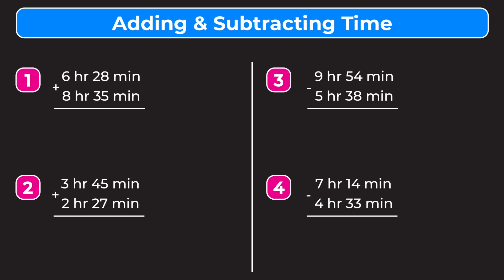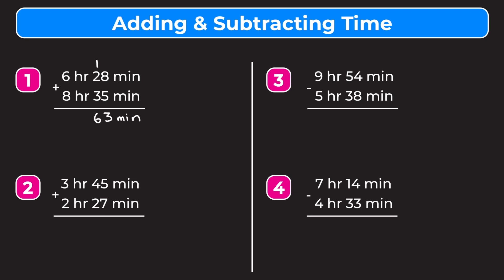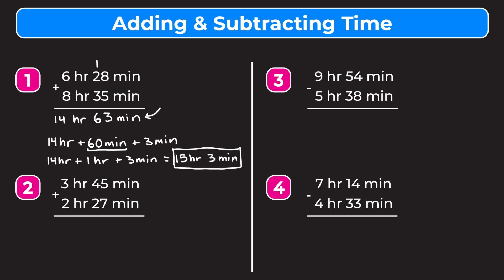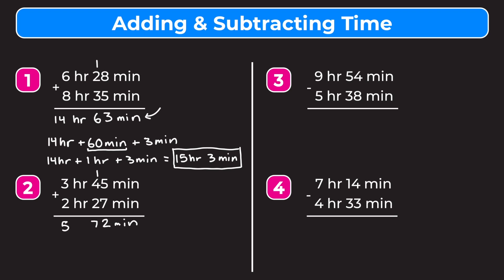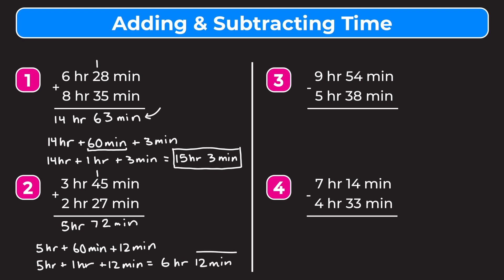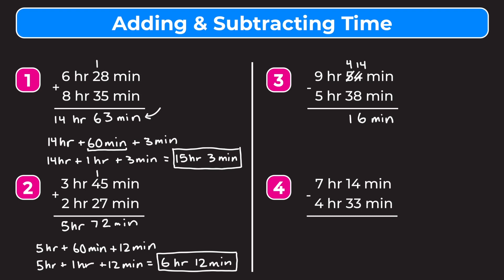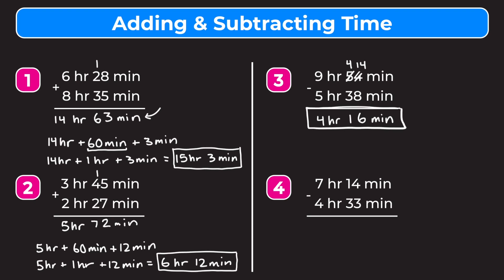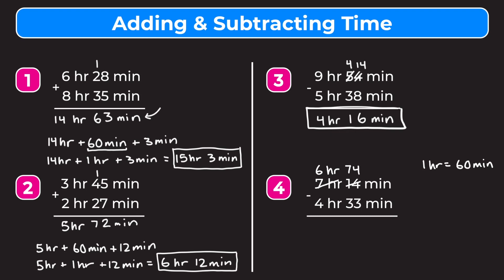Adding and Subtracting Time | How to Add and Subtract Time in Hours and Minutes | Partners in Prime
*Let’s learn how to add and subtract time in hours and minutes!* In this video, we walk you through four example problems covering adding and subtracting time in hours and minutes with regrouping, carrying, and borrowing. Whether you’re learning how to add and subtract hours and minutes for the first time or just need a quick review, this video is for you!

While videos are a great way to learn math, practice is also important. That’s why we include *free practice worksheets* (with answers at the end!) that go along with our videos, so you can practice what you’ve learned.